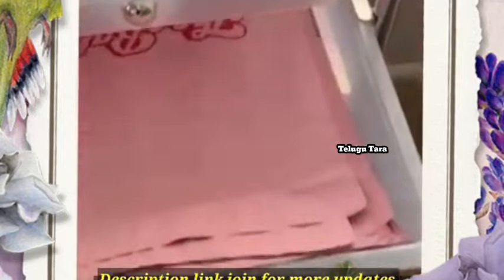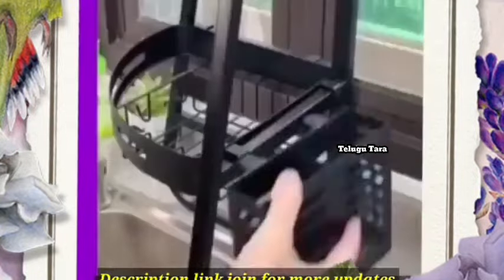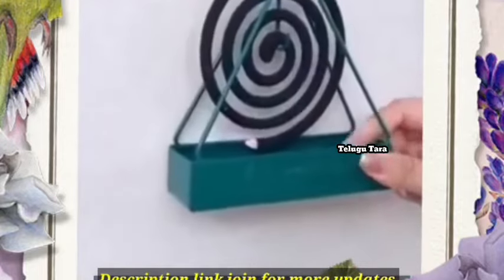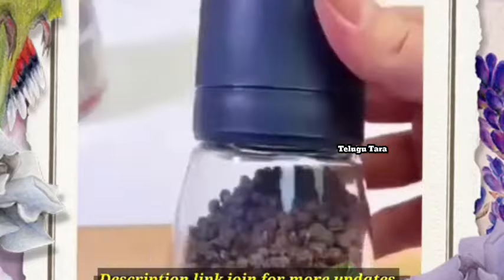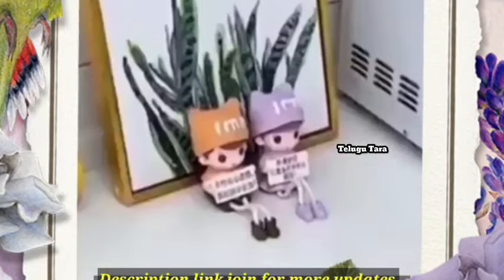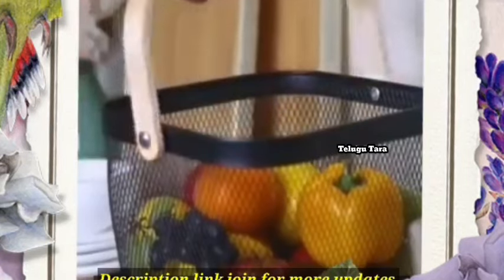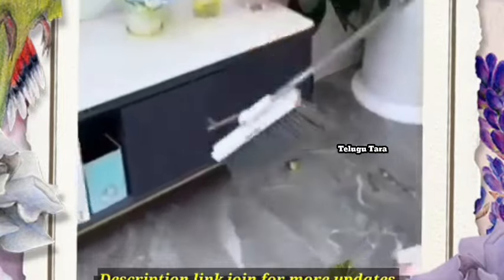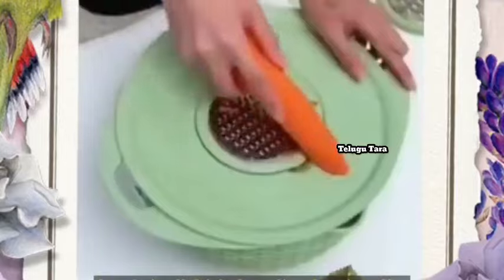kitchen Best useful household items smart gadgets Amazon telugu popular vlogs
Best useful home kitchen products smart gadgets Amazon telugu popular vlogs Telugu Tara YouTube channel videos
dust removal gel for home car metal storage for kitchen bottle oil cap dispenser mosquito coil holder fridge cover top 3in1 selfie stick cost price discount offer New kitchen items smart gadgets Amazon products telugu popular vlogs dosa makerWow Dosa maker Amazing New kitchen household items Amazon best products kitchen organization ideas meat vegetables cutter for kitchen plastic storage organiser for kitchen Electrical kettle mobile charger protector 94% offer height adjustable microfiber pillow with zip reusable non slip door mat Double bed sheet 74% off Multilayer hanger stainless steel car camera dust cleaner Multipurpose cookware holder washable toilet seat refrigerator shelves divider electric dosa maker sunglasses holder rack humidifier air fresh room freshner electric grill bbq stainless steel rice cereal dispenser multipurpose storage rack multifunctional rotating mop refrigerator washing machine stand Manual knife chopper Electrical drill rotating cleaning brush Wall mounted spice rack Electric chopper beater blender Rotating folding hook wall mounted Egg tray.